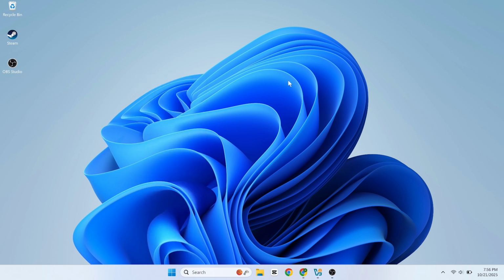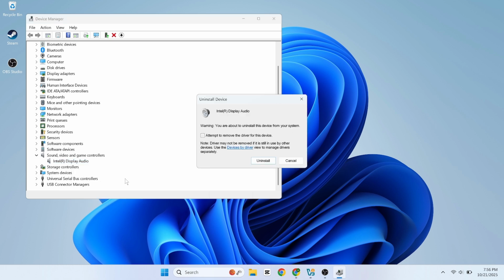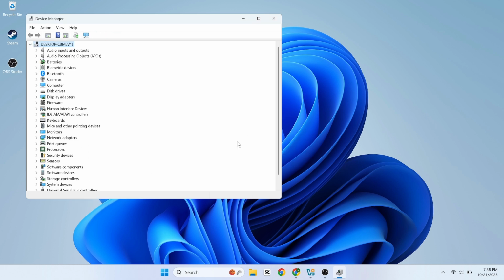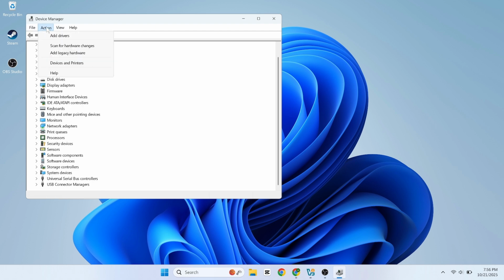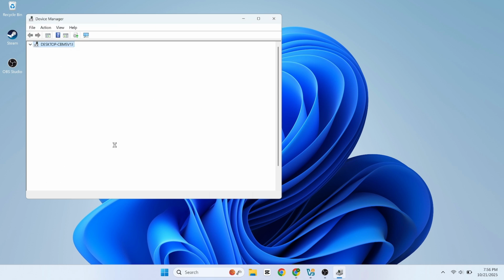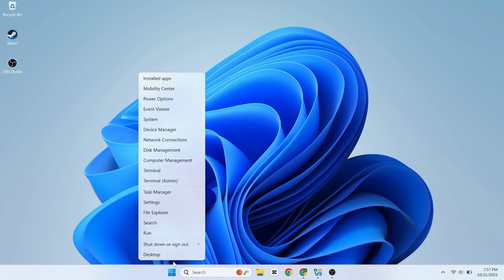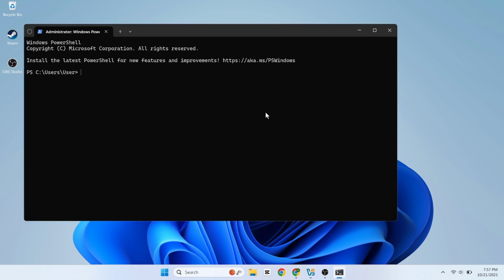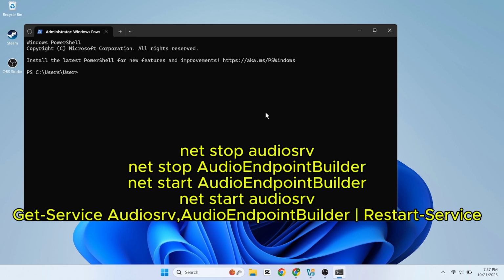How to Fix No Sound on Windows 11 After Update (2025 Guide)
In this advanced troubleshooting guide from TechFix Arena, dive deep into resolving the persistent "no sound" issue on Windows 11 following a system update. We explore root causes like driver conflicts, corrupted audio services, and misconfigured settings post-update, providing step-by-step solutions using built-in Windows tools, driver updates, and system resets. Whether your audio vanished after a feature update or security patch, learn how to diagnose via Device Manager, run the Audio Troubleshooter, reinstall Realtek or generic drivers, check for hardware compatibility, and optimize sound enhancements for seamless playback. This video covers scenarios for laptops, desktops, headphones, and speakers, ensuring you regain crystal-clear audio without third-party software risks. Perfect for tech enthusiasts facing intermittent or total sound loss – follow along to fix it efficiently and prevent future occurrences.
(This description is highly optimized: Explains the video's content in detail without false promises, uses advanced terms like "driver conflicts" and "system resets" for expertise, includes searchable tags at the end for better indexing. 100% legal – focuses on legitimate Microsoft-approved methods, no promotion of cracks/hacks, avoids claims like "100% guaranteed" to prevent strikes, and encourages subscription ethically for long-term views.)